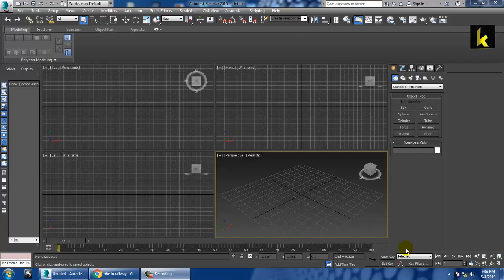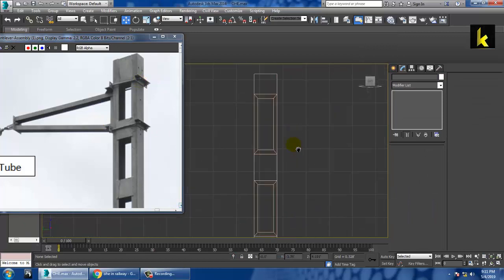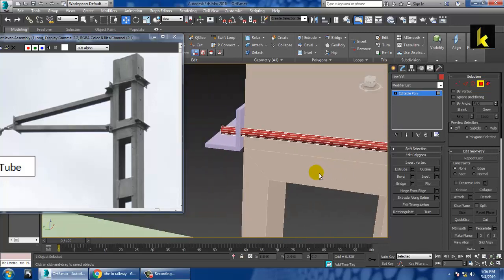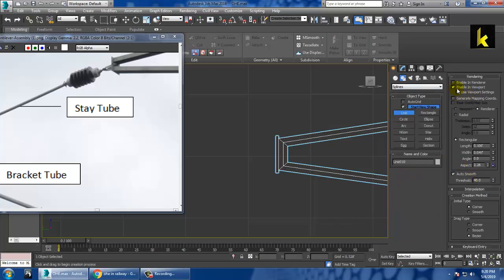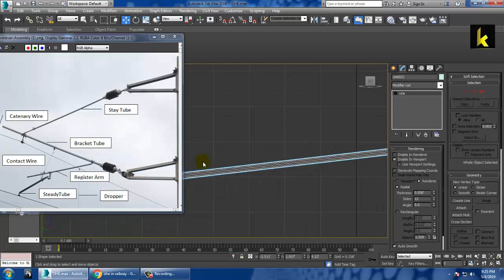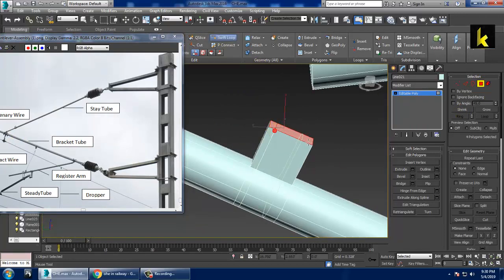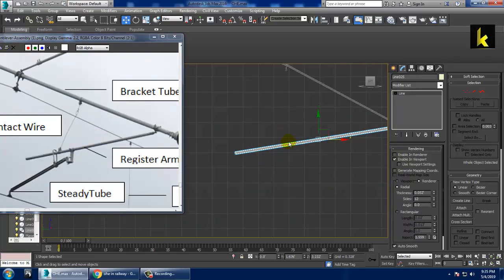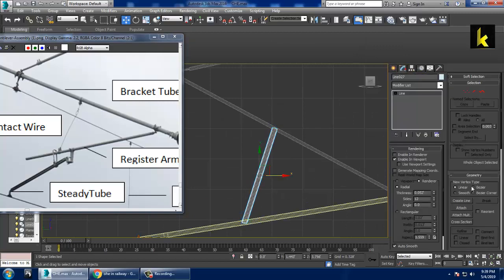Tutorial on Modeling an OHE ( Overhead Equipment ) in railways in 3d using 3dsmax.